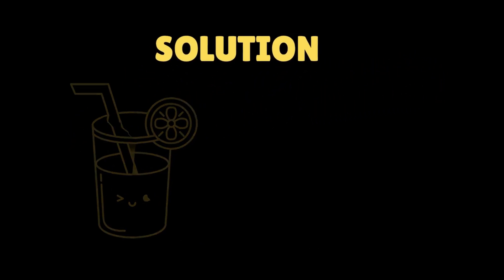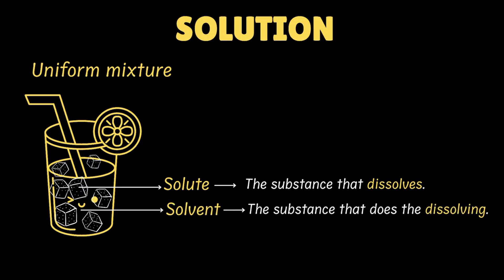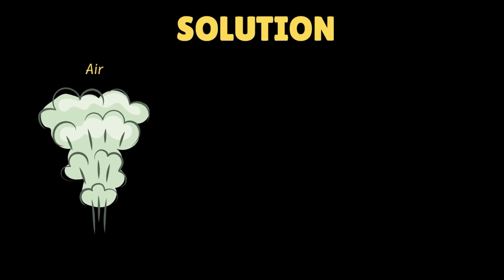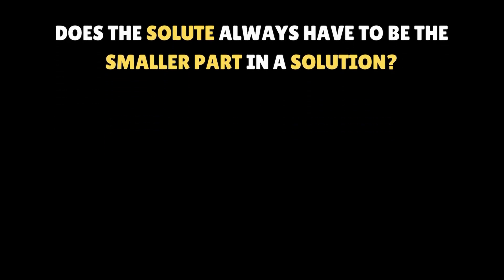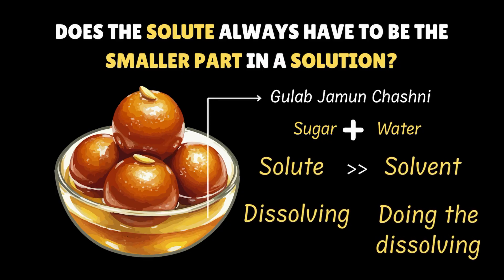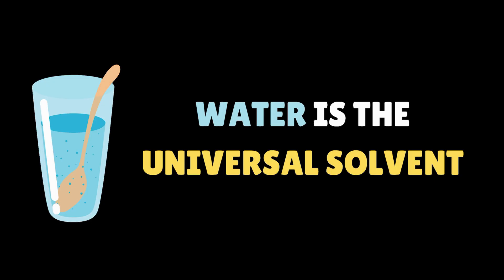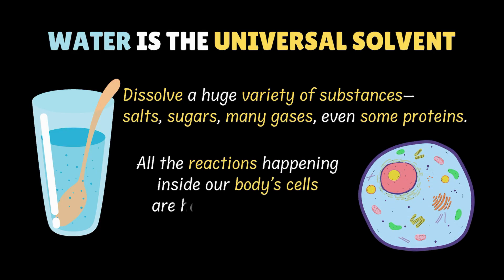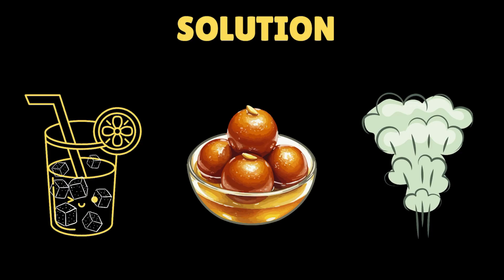Solutions | Solute, Solvent and Solutions | Grade 8 | Science | Khan Academy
In this video, we break down the science of solutes, solvents, and solutions—the foundation of chemistry you see in everyday life!

You’ll learn:
1. What makes something a solute and what counts as a solvent?
2. How a solution forms when the two combine?
3. Why some substances dissolve, some float, and others mix differently?

Courses on Khan Academy are always 100% free. Start practicing—and saving your progress—now!